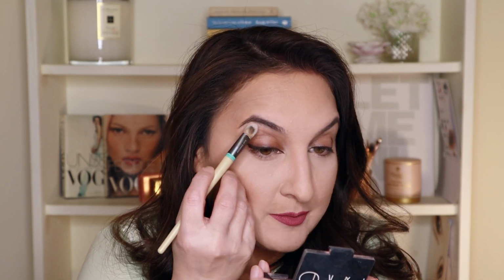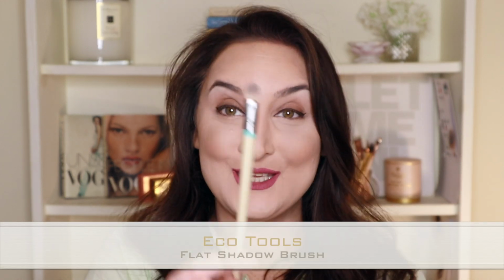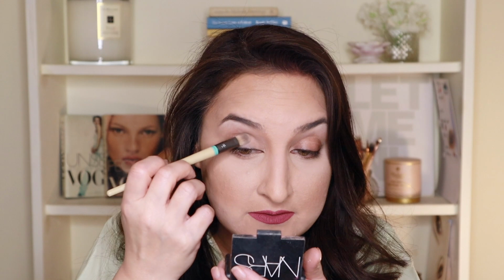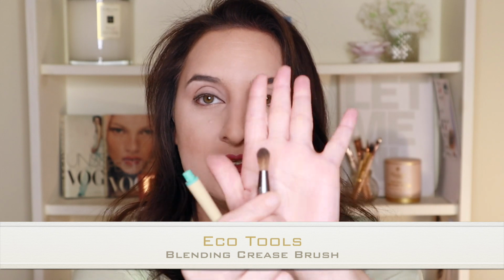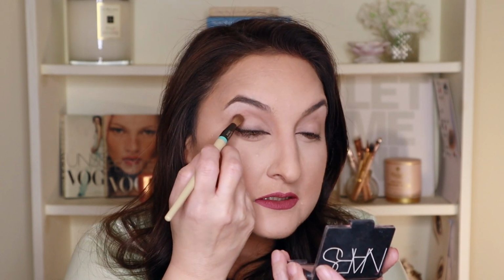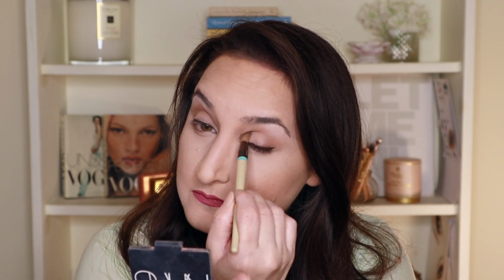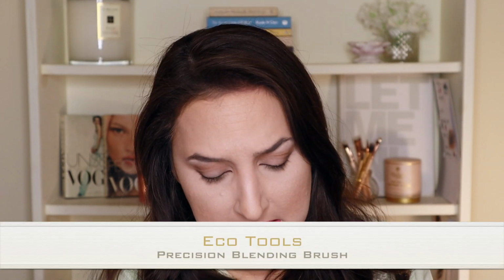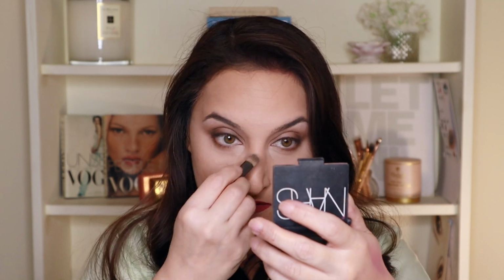BROWNGALHACKS (4): Fool Proof Winged Eyeliner | Bina Khan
BROWNGALHACKS (4): Fool Proof Winged Eyeliner!

Tension free eye liner! Who doesn’t want a solution for that? I don’t always feel like wearing black eye liner and this is a great option for defined but softened eyes. Featuring my second most favourite Nars palette!

Products used:
0:27 Nars Narsissist Wanted Eyeshadow Palette
5:17 Eco Tools Flat Shadow Brush
6:02 Eco Tools Blending Crease Brush
7:01 Eco Tools Precision Blending Brush